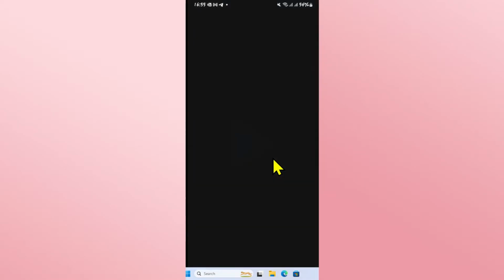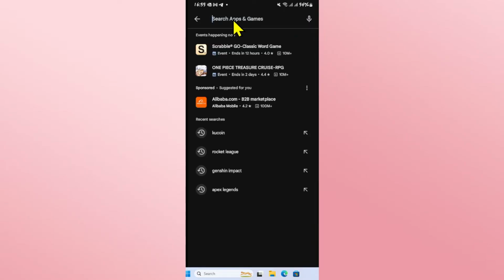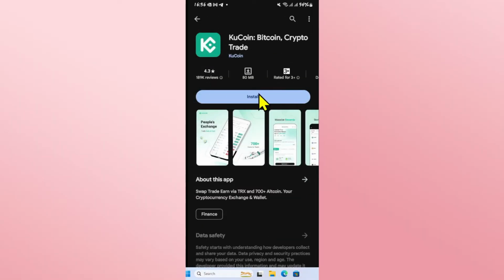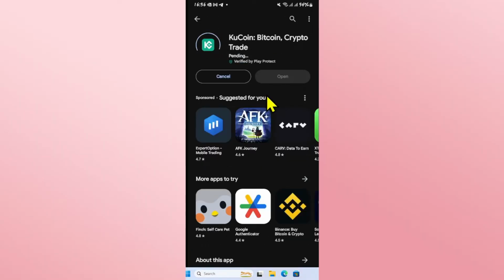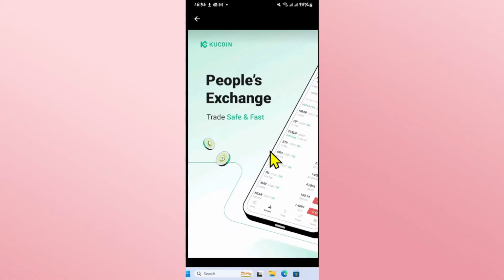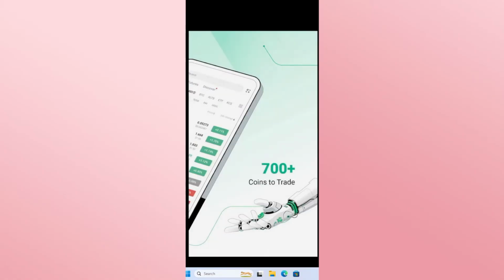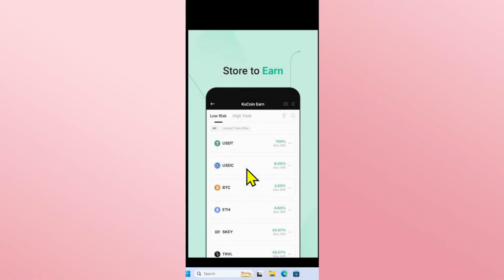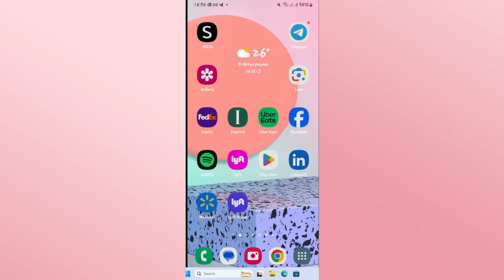How to Download Your KU Coin App on Smartphone? Install the KU Coin App on Android 2024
In this video, we'll guide you through the process of downloading the KuCoin app on your smartphone. Whether you're a seasoned trader or just getting started with cryptocurrency, having the KuCoin app on your smartphone allows you to conveniently access your account, trade on the go, and stay updated with the latest market trends.